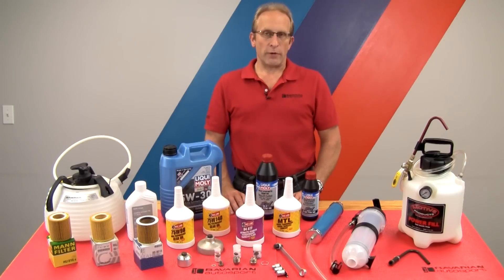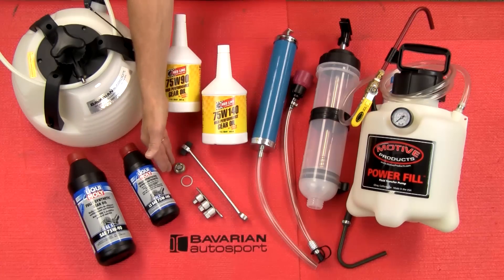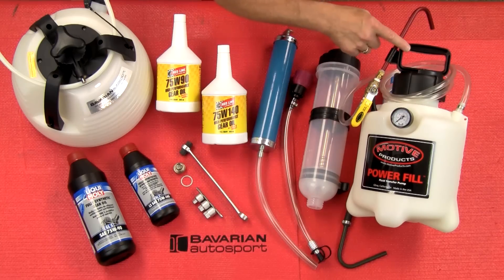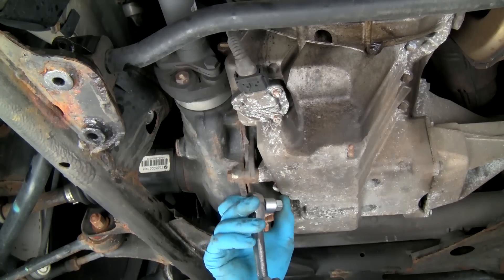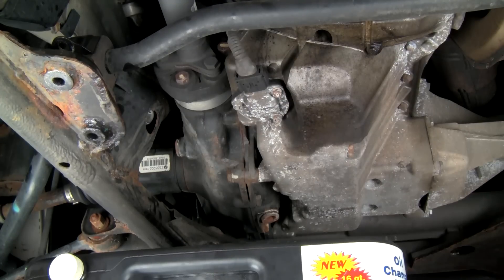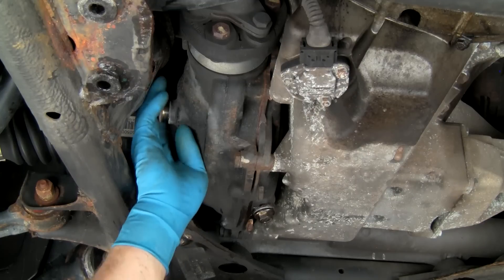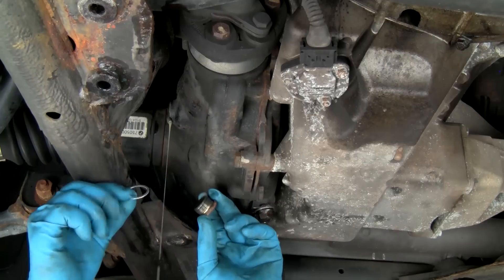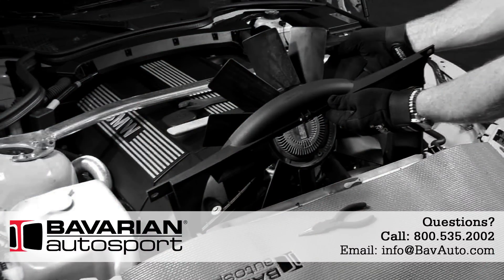Changing Fluid in BMW 4WD Front Differential - Under Car Fluid Changes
This DIY (Do It Yourself) How-To video shows how to change the fluid in a typical 4WD BMW front differential.  See our other "Under Car Fluid Changes" videos for; rear differential, manual transmission, automatic transmission, transfer case, MINI transaxle and standard under-car oil change.

NOTE:
We are performing these fluid changes on a vehicle lift.  All of these fluid changes cane be done "at home" using a common floor jack and jack stands or even drive-on ramps).

Similar to the manual transmission, the differential will have a drain and a fill plug.  Some late models only have a fill plug (there is no drain plug on the assembly).  These models require a unique procedure in order to evacuate the fluid.  We will address this is the REAR DIFFERENTIAL DIY video.

Most front differentials will need under 1 quart, or liter, for a fluid change. Check the applicable Bentley repair manual for specific fluid quantities.